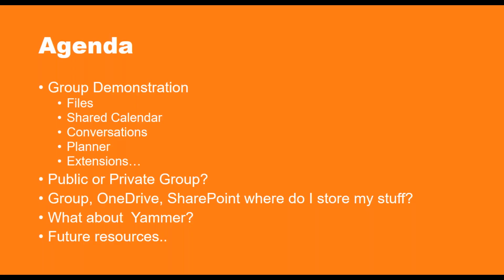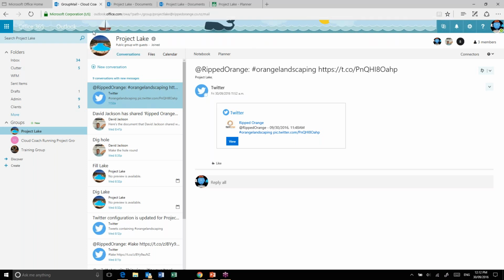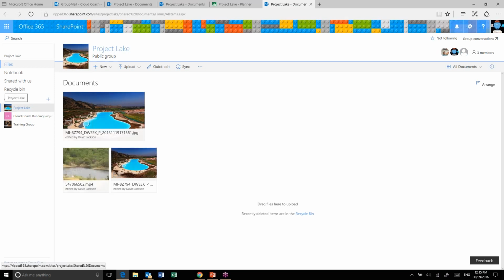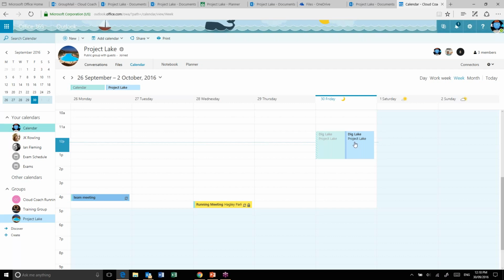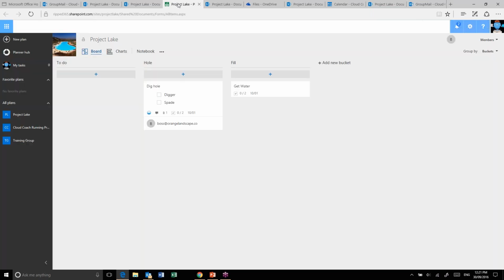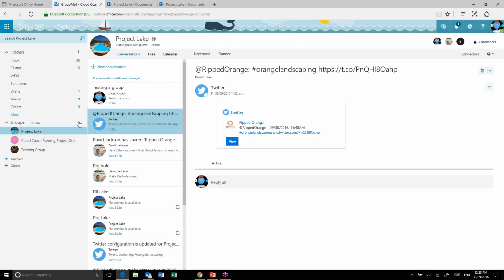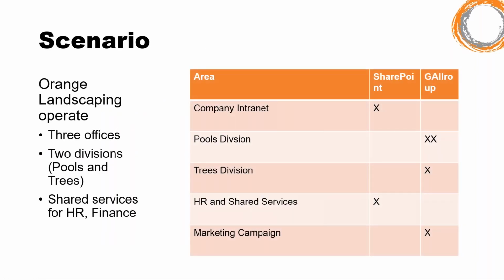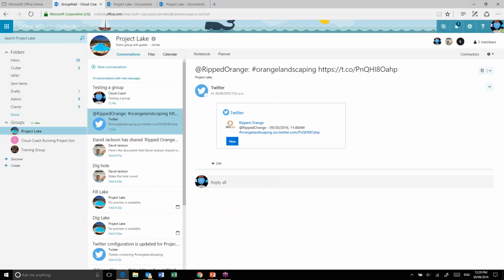Office 365 Groups Webinar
Webinar with demonstration of new Office 365 Groups